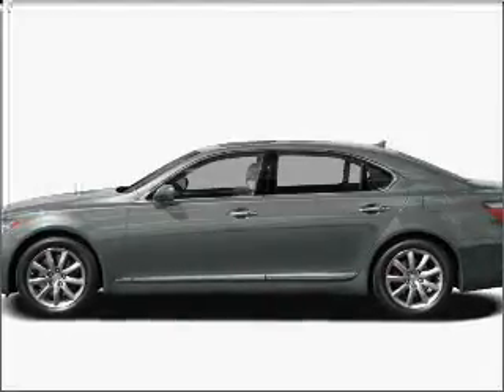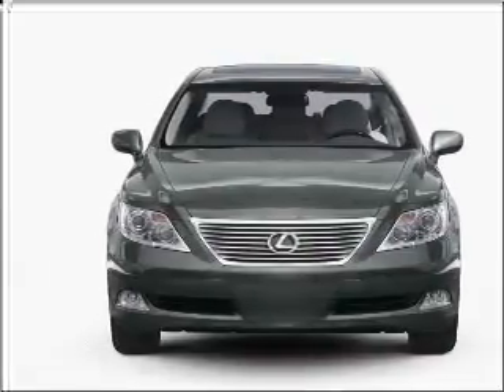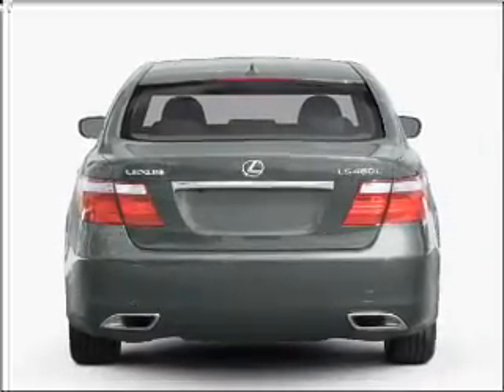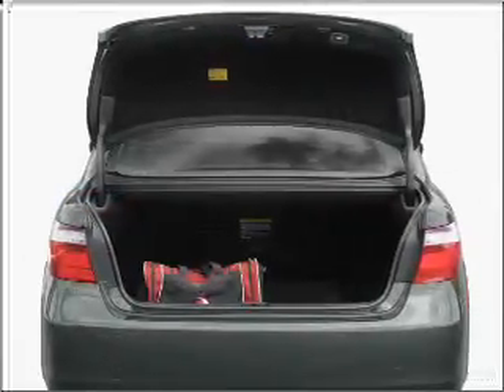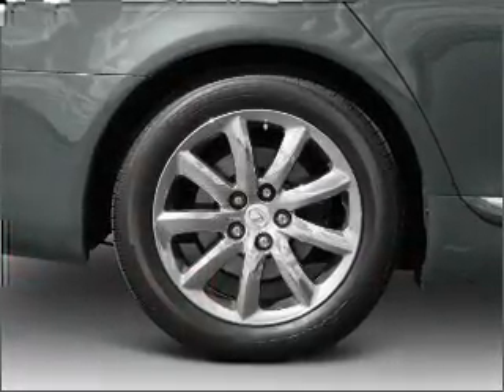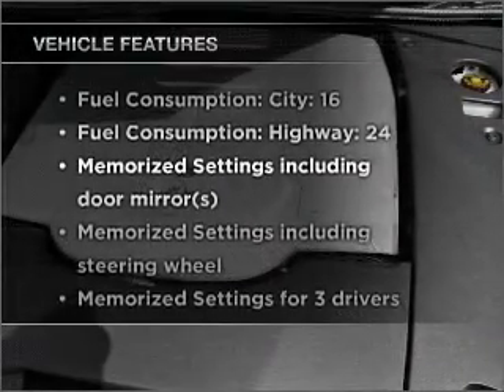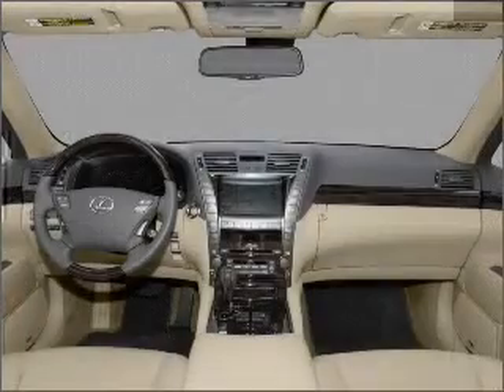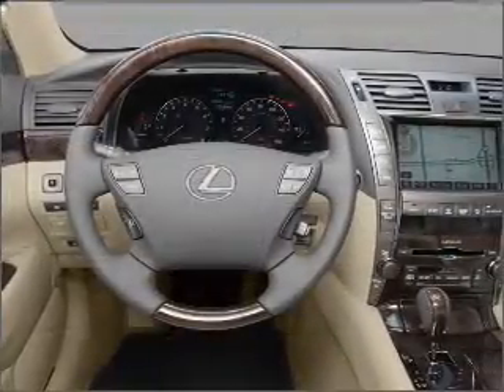2008 Lexus LS 460 - Plano TX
Year: 2008
Make: Lexus
Model: LS 460
Trim: NAVIGATION MARK LEVINSON
Engine: 4.6 liter 8 cylinder 32 valve
Transmission: 8-Speed Automatic
Color: Smoke
Mileage: 33463
Address:
1025 Preston Rd.